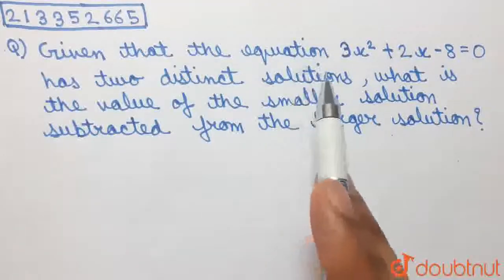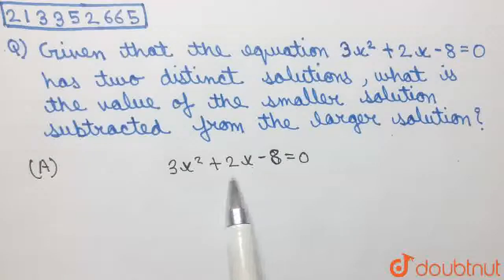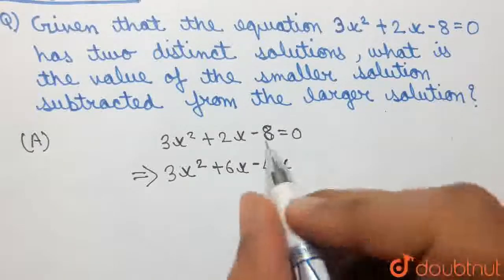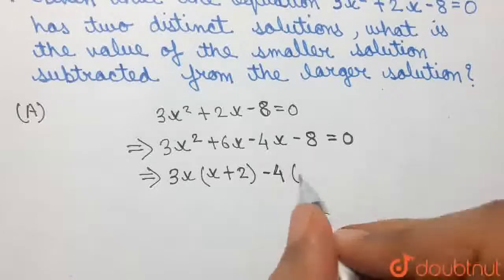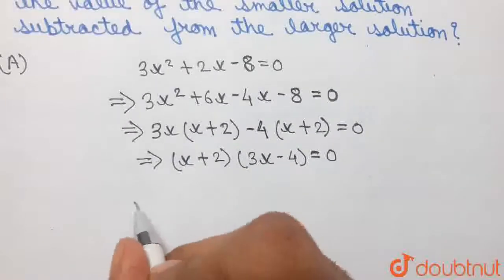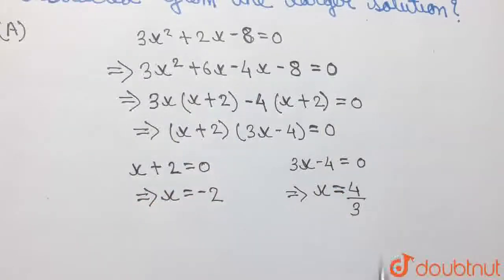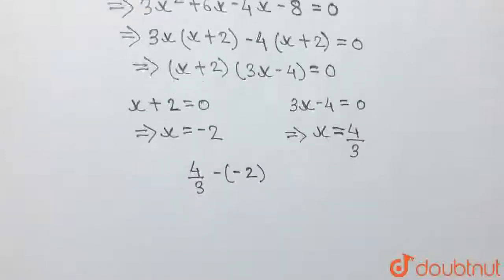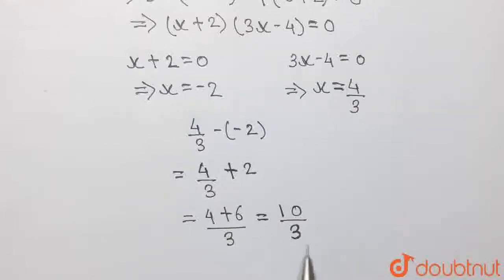Given that the equation 3x^2+2x-8=0 has two distinct solutions, what is the value of the smaller...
Given that the equation 3x^2+2x-8=0 has two distinct solutions, what is the value of the smaller solution subtrated from the larger solution?
Class: 12
Subject: MATHS
Chapter: PRACTICE TEST 4
Board:ACT

👉 Have Any Query? Ask Us.